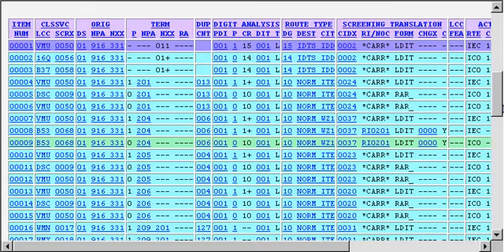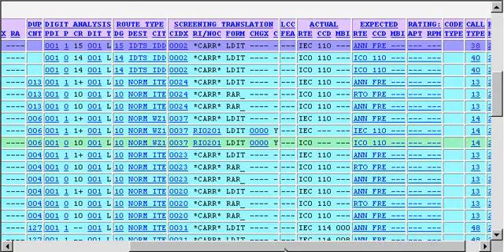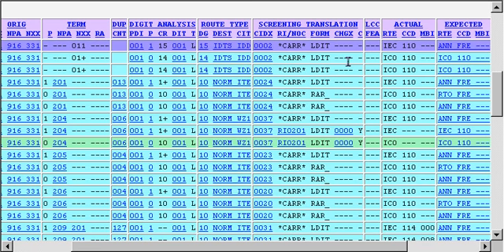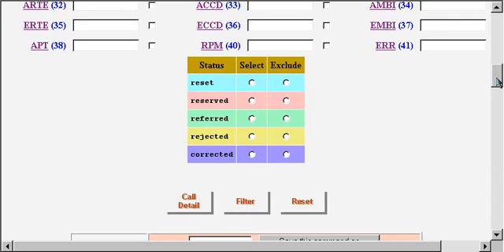SimCall Error Detail Report